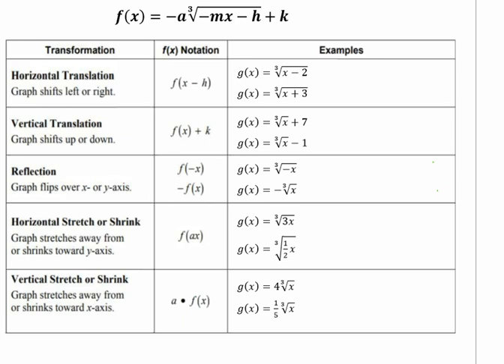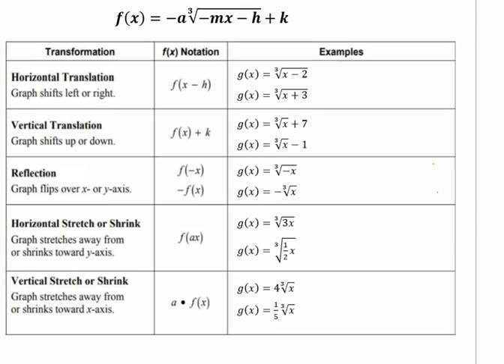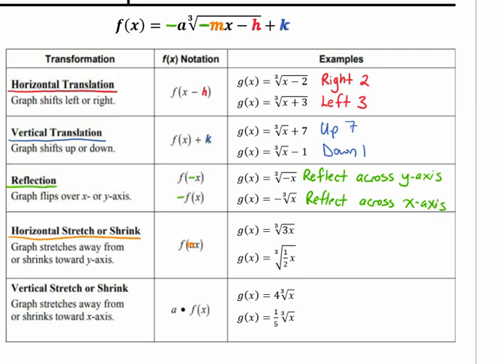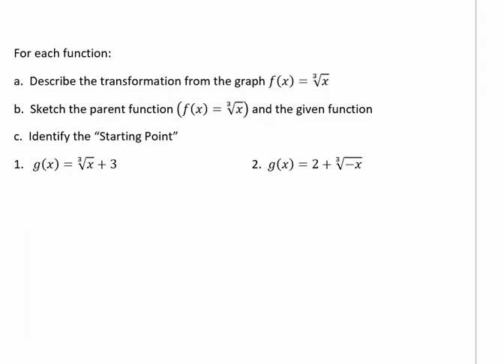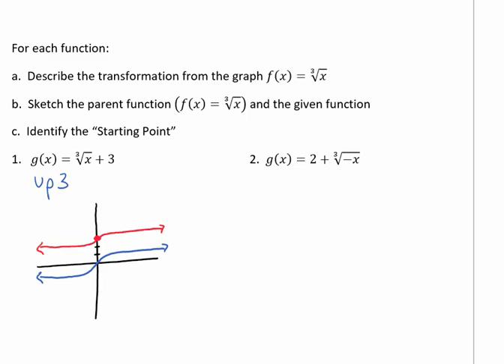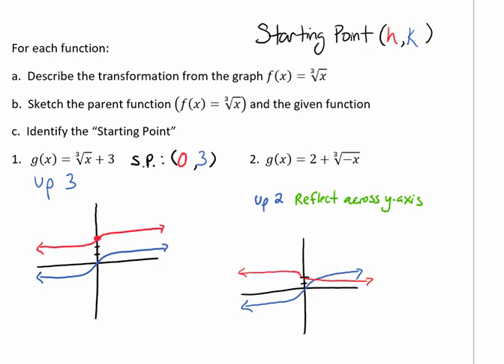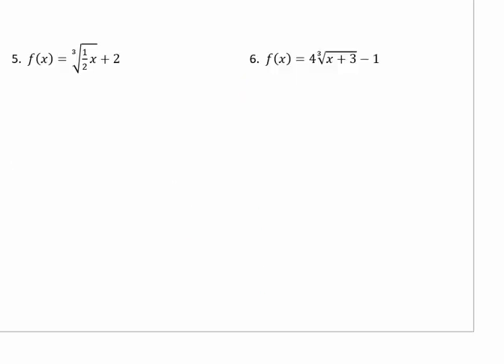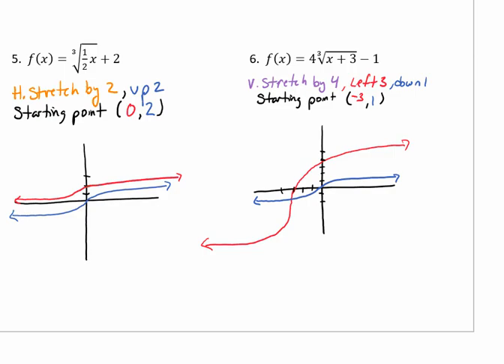Graphing Cube Root Functions Video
This video goes through the transformations of cube root functions and some examples of how to graph them.